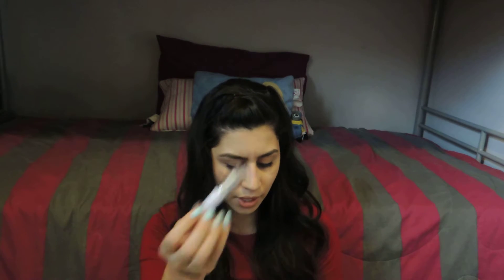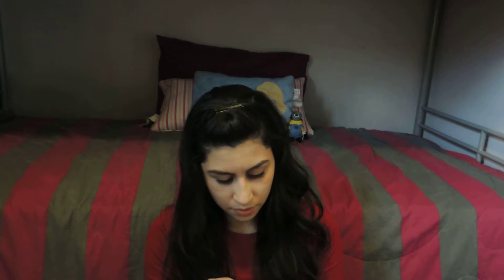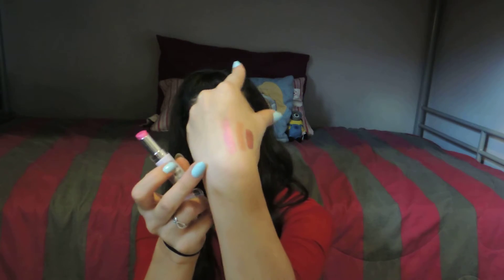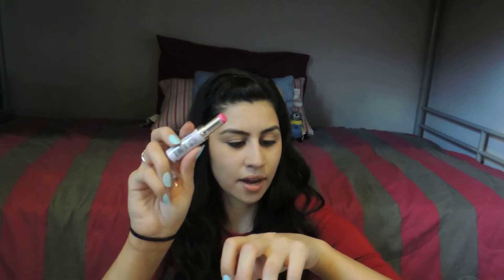lip monthly july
Hey Loves !
This is my 1 st lip monthly subscription box .
I was supper excited to see what was in this months box . YOU can get your 1 st box for $6.99 .
This is a$10.00 monthly lip box that offers you a variety of lip products to try out. shipping is free in the US. So far loving this months box and excited to see next month's box.